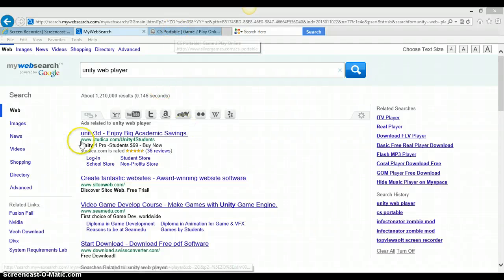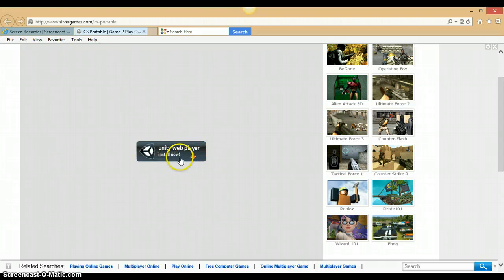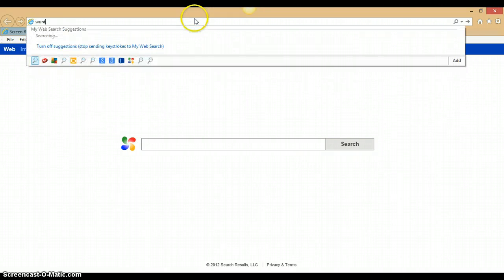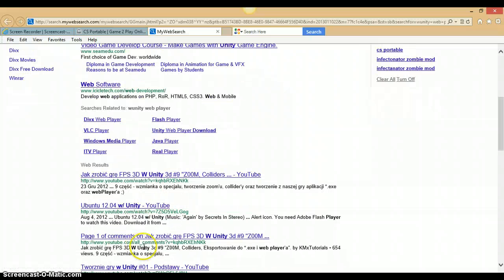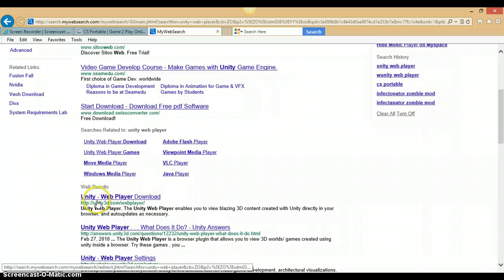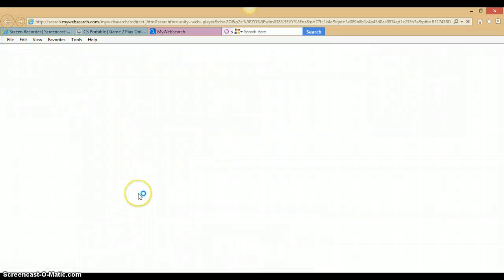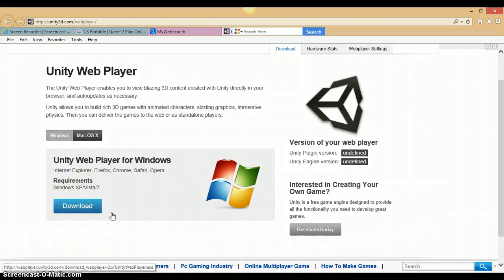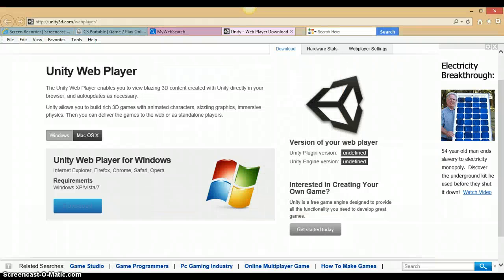Tutorial-how to install a unity web player